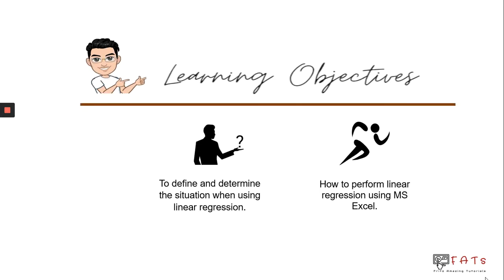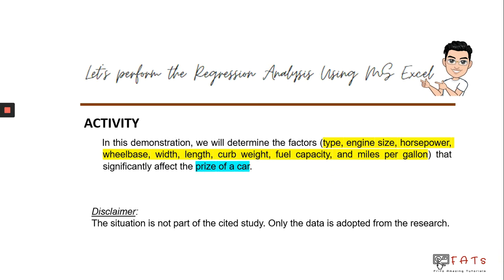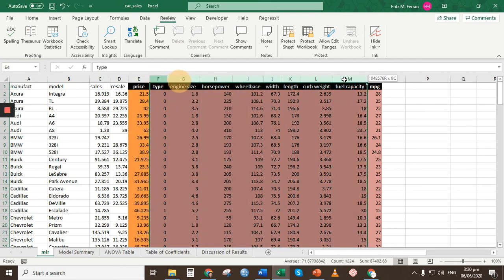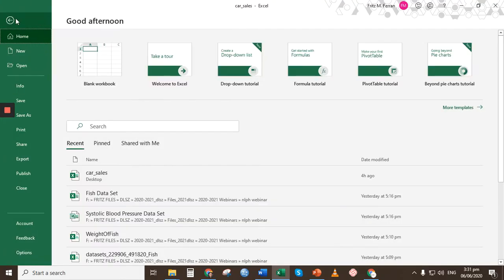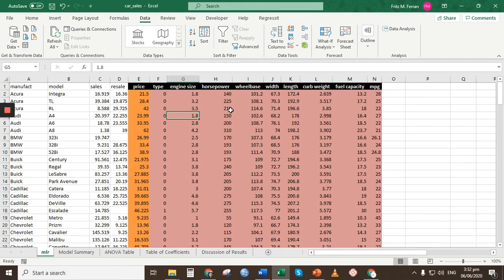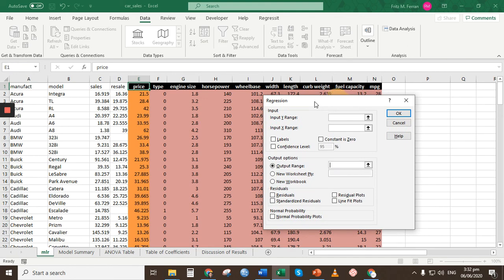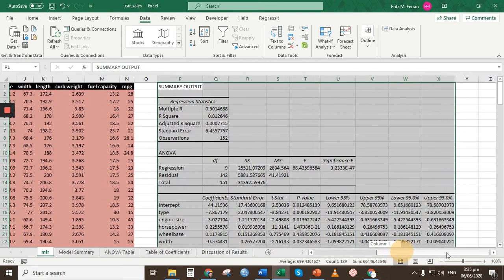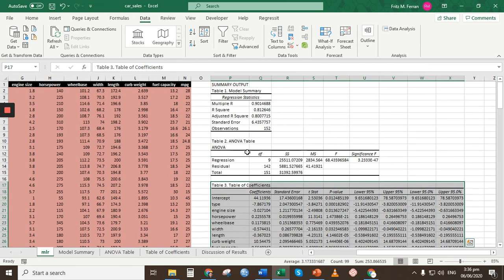RV1 Performing Linear Regression Using MS Excel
At the end of this video, you should be able to:
1. define and determine the situation when using linear regression; and
2. perform linear regression using MS Excel.

To view more of my videos, you may go to my educational website through this